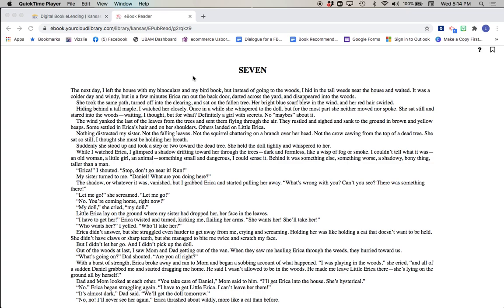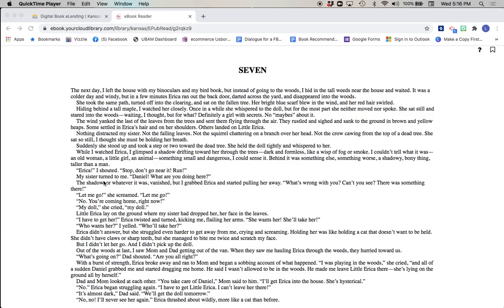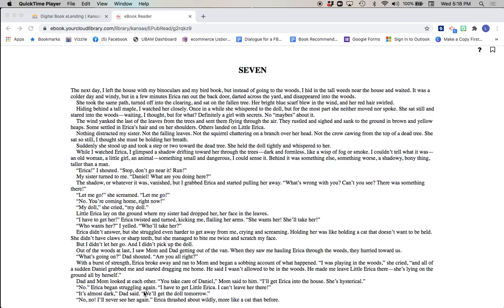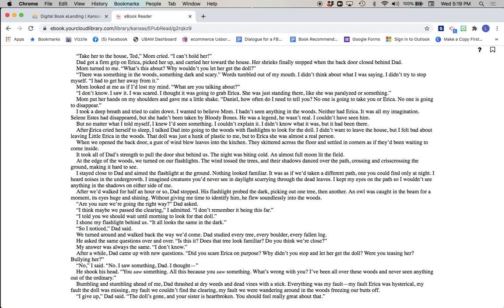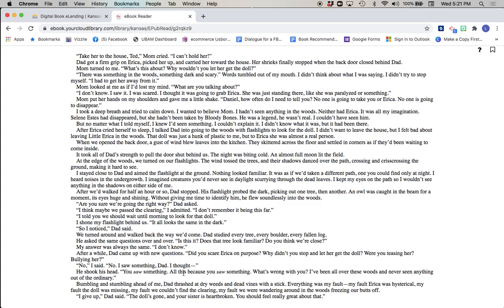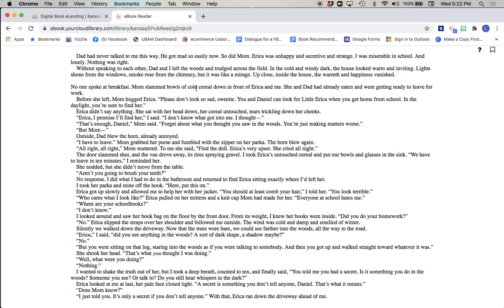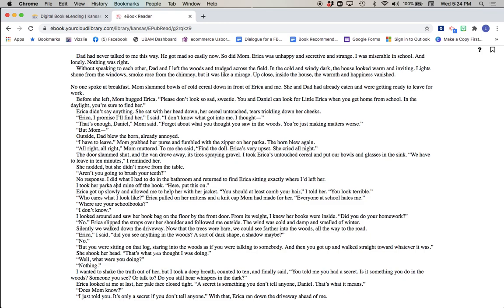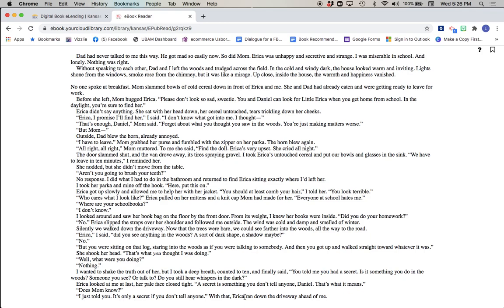Took Chapter 7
Took by Mary Downing Hahn
Chapter 7
Published by HMH